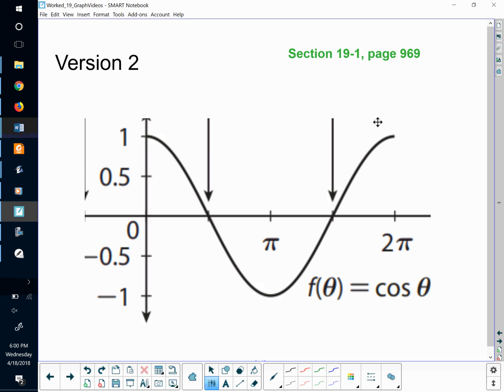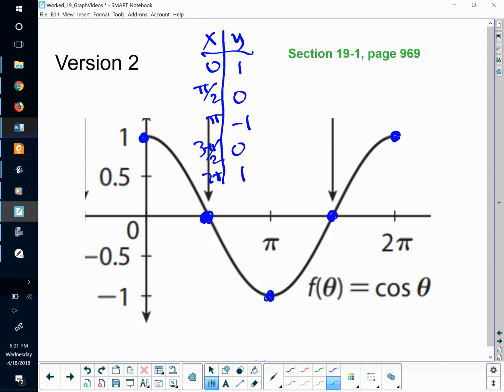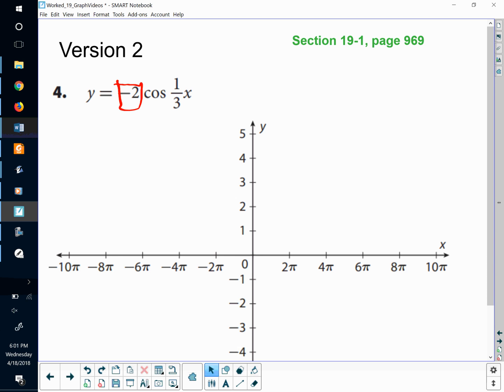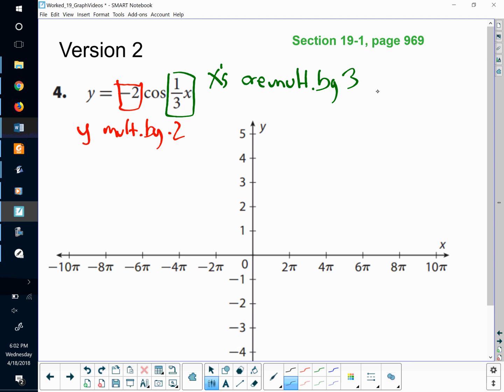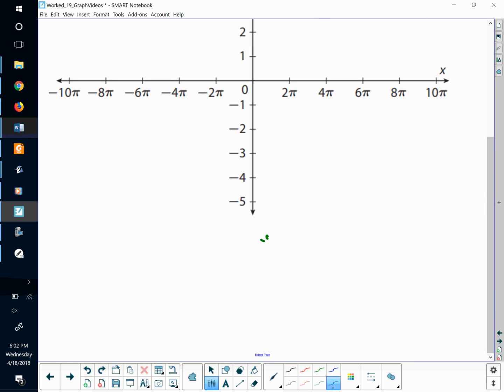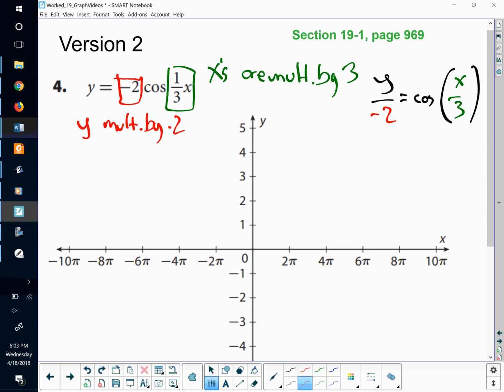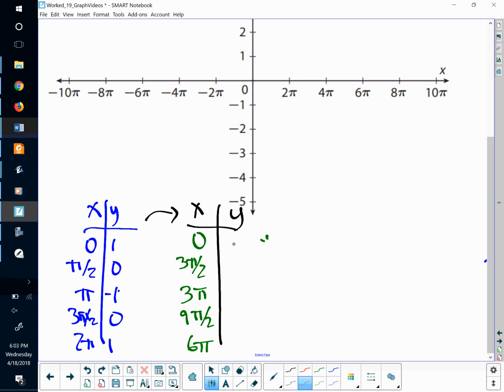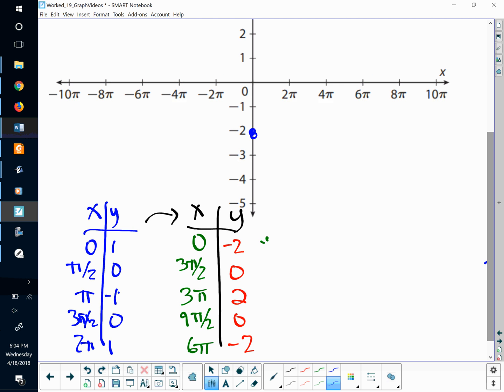19 1 Graph a Sine/Cosine Wave version 2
Lesson 19-1, Question #4, page 969.
Graph a cosine wave with both vertical and horizontal dilations